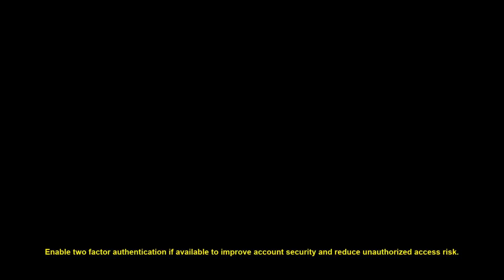How to authenticate with 1Password using device-bound verification - Easy Tutorial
In this easy tutorial, learn how to authenticate with 1Password using device-bound verification! We’ll guide you through the straightforward steps to enhance your security and streamline your login process. Perfect for beginners and seasoned users alike, this video will help you understand the benefits of device-bound verification and ensure your sensitive information stays safe.